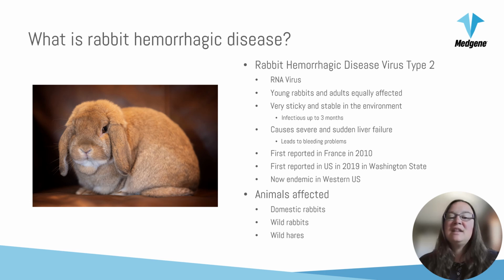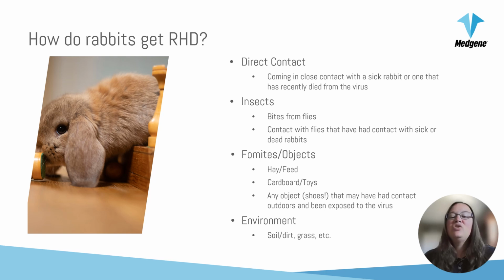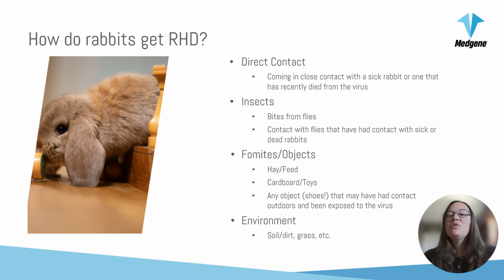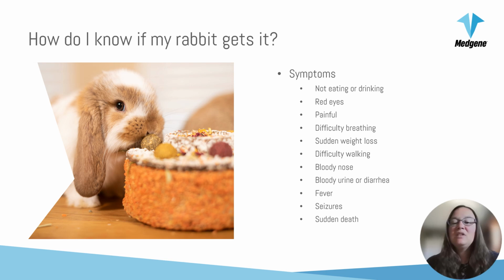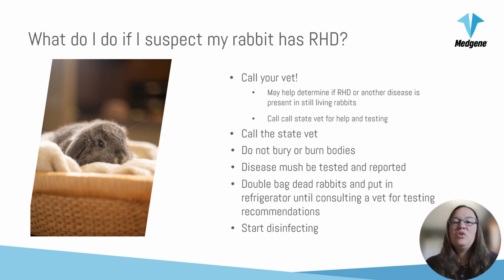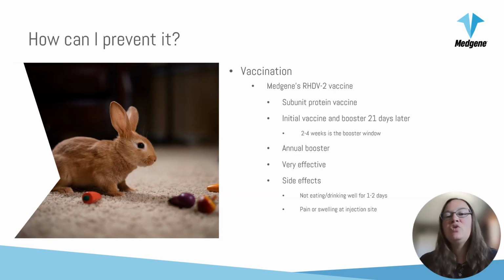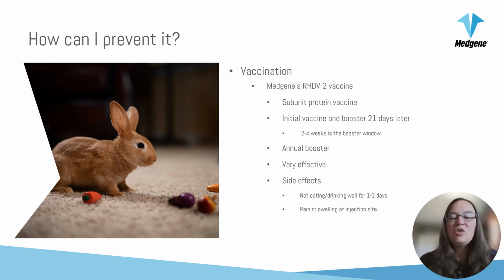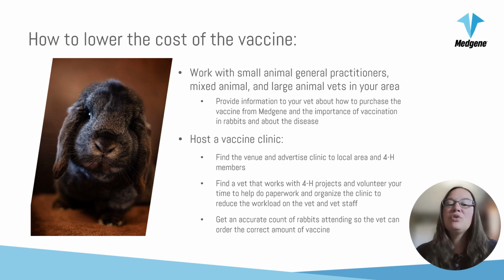Rabbit Hemorrhagic Disease - What You Need to Know to Keep Your Rabbits Safe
RHDV2 is a devastating disease in rabbits. Dr. Amanda Jones helps viewers understand more about the disease, what to look for, and how to prevent it.

Thank you, Dr Jones for continuing your work in RHDV2 awareness and health!